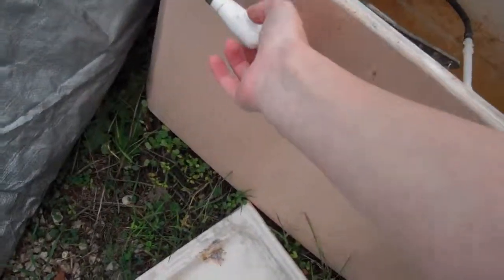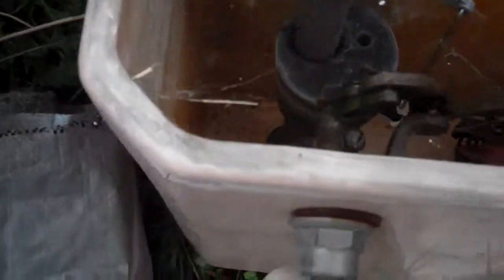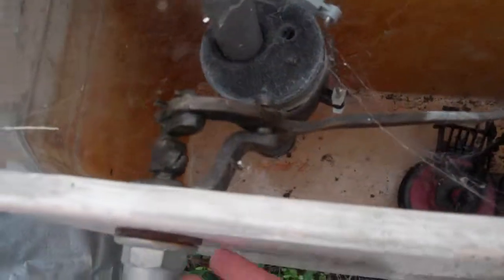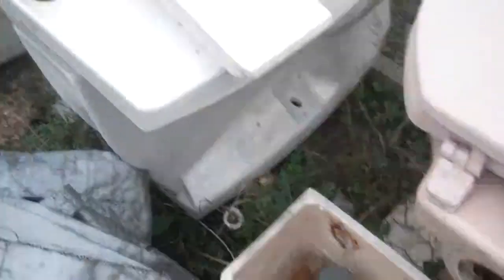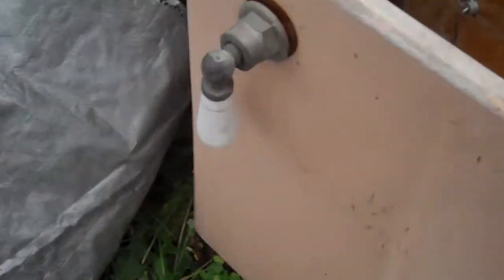4224: Non-Flushable Pink 1936 Mansfield Toilet Bowl w/ 1936 "Standard" Modernus Tank - Mismatch Tank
This toilet is located at Capitola Freight & Salvage in Santa Cruz, CA. This video was filmed on October 12, 2012.